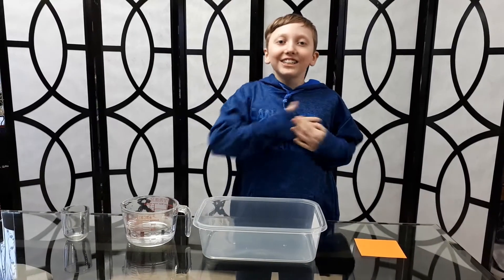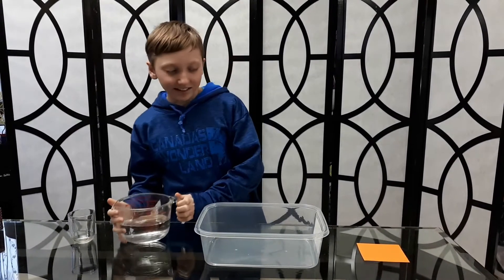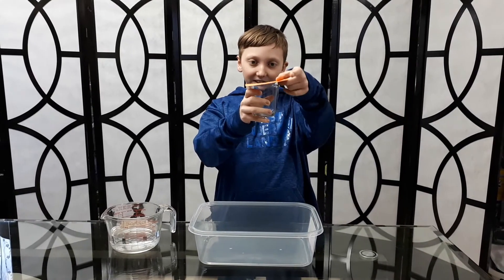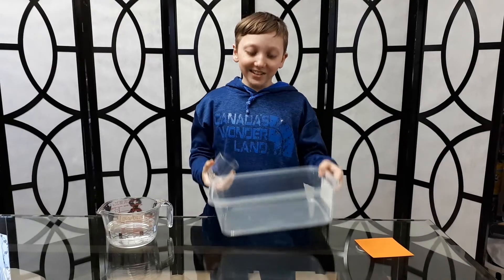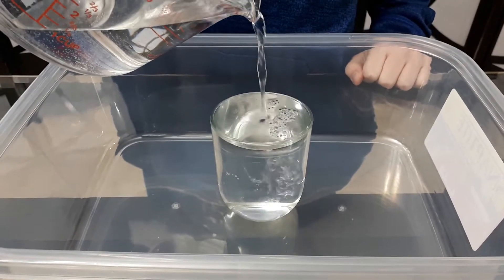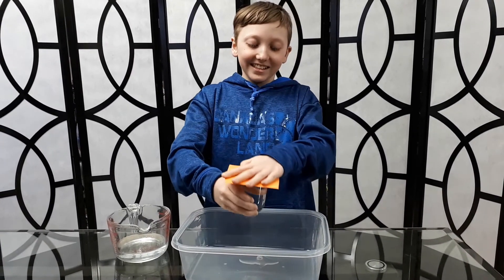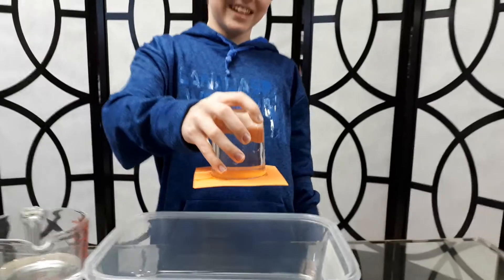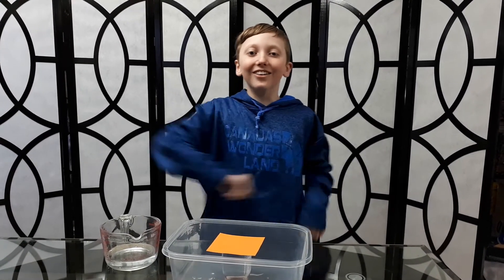EXPERIMENT Air Exerts Pressure by Roryoi 09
Hi guys, watch my new video EXPERIMENT Air Exerts Pressure. I am doing this experiment to see how to prove that air exerts pressure. I hope you enjoy my video.